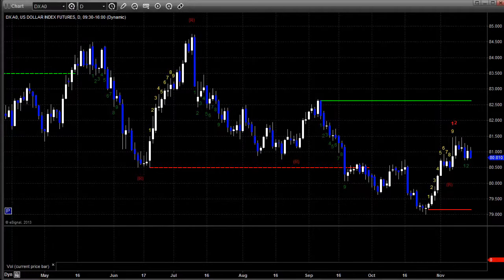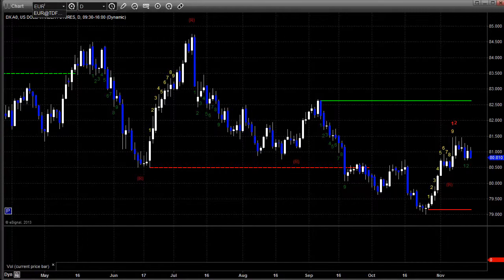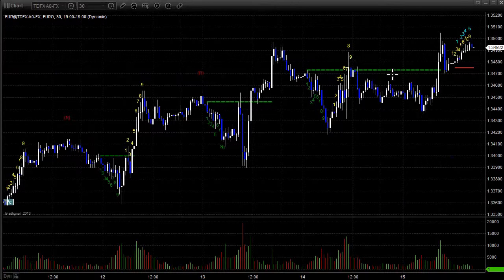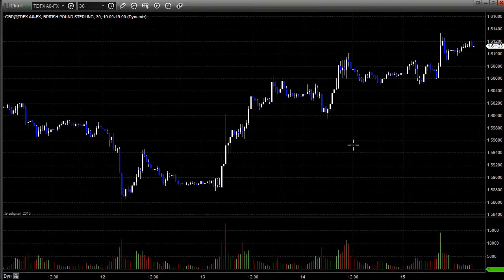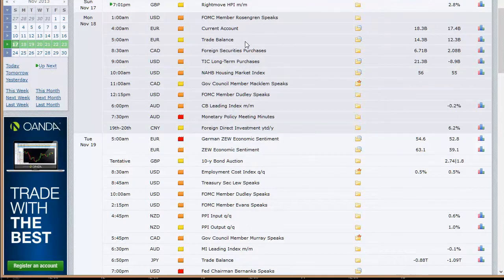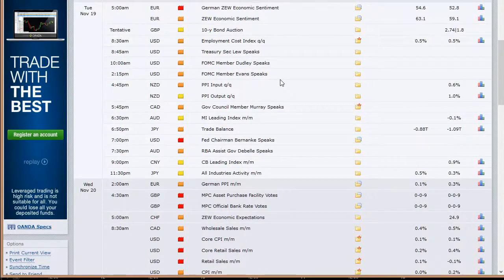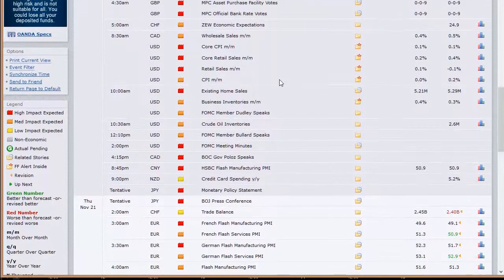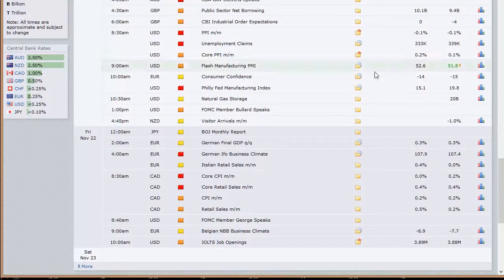Forex Trading: Economic Roadmap and Index Preview for the Week of November 17, 2013